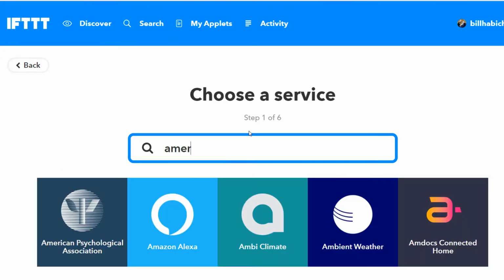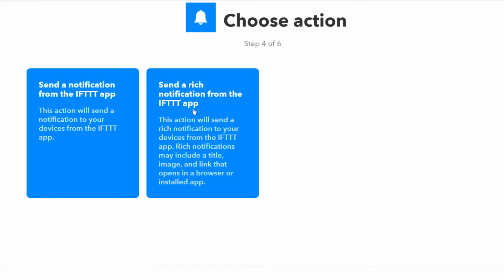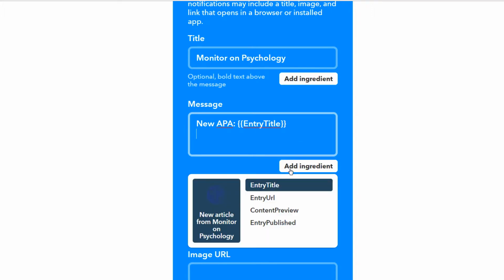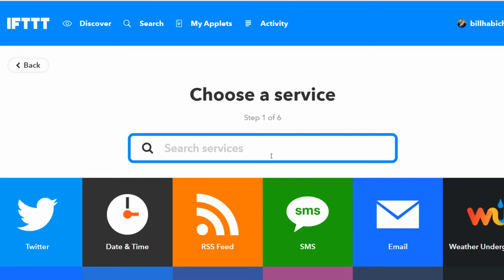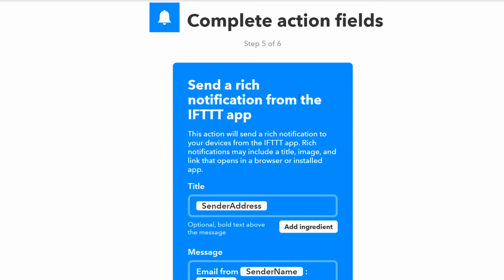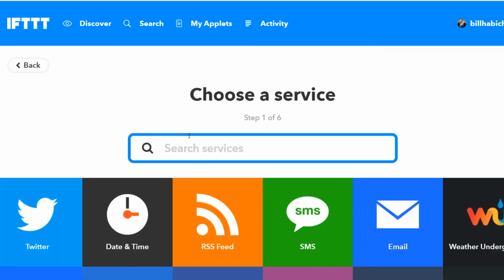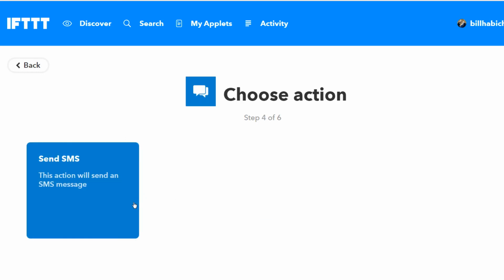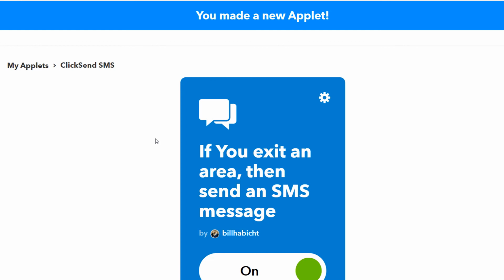IFTTT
Are you ready for an automated liftoff? The key value proposition of IFTTT is its ability to automate tasks, freeing you up to spend your time and energy on the things that matter most.

ABOUT
This micro-skills course will teach you the basics of If This, Then That. IFTTT is a DIY, free service that helps to automate repetitive tasks using an online drag-and-drop interface (no coding required!). The automations are accomplished via applets – which are sort of like macros that connect multiple apps to run automated tasks.

If you’ve ever yearned for a virtual worker to assist you in a support role, IFTTT is certainly worth exploring.  With over 11 million users running more than a billion applets a month, it’s one of the easiest and most powerful automation tools on the internet.
To demonstrate the power of IFTTT, this micro-skills course will cover the following automations:
1. Push notifications for specific content
2. Push notifications for important emails
3. Automated SMS to significant other when leaving work